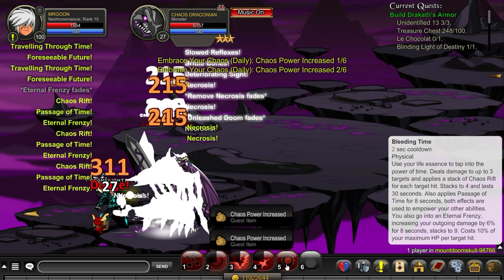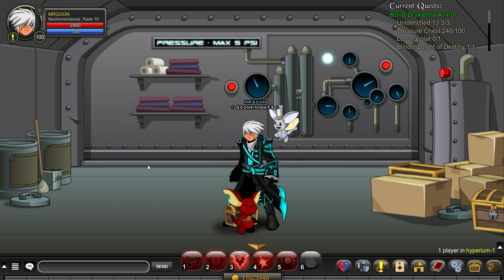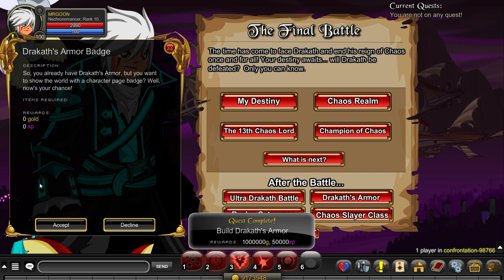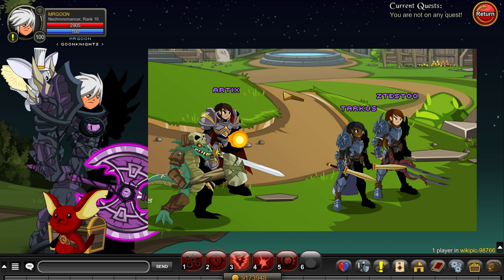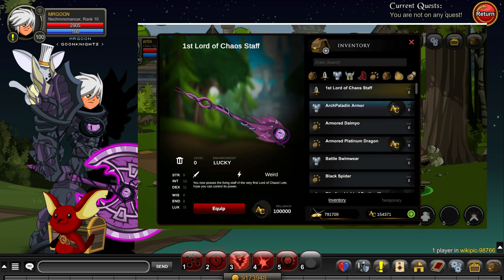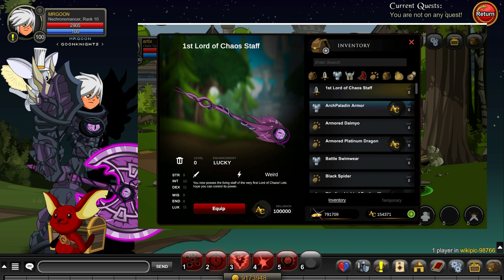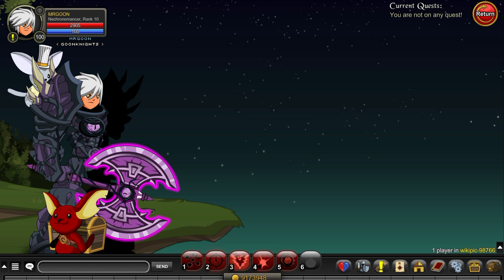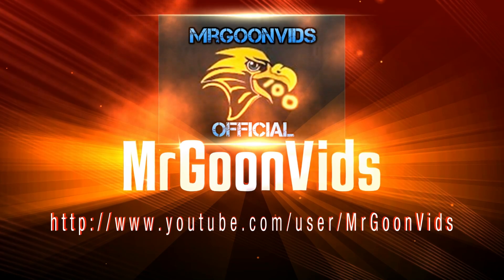AQW Getting Original Drakath Amor! | And AQWMobile Inventory Update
AQW I finally get another end game item! The original Drakath Armor and character page badge! AQW Getting original drakath armor! AQW New AQW Mobile Update! I also discuss some future changes coming to AQWMobile such as an inventory update and UI plus we will be getting regular progress updates!! AQ2D News and Update!

DISCORD EVENTS!!